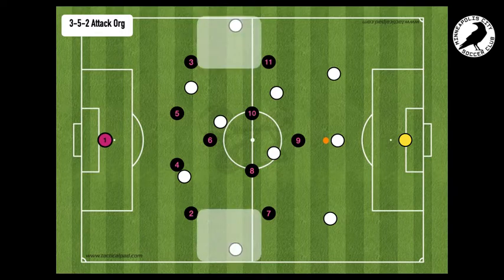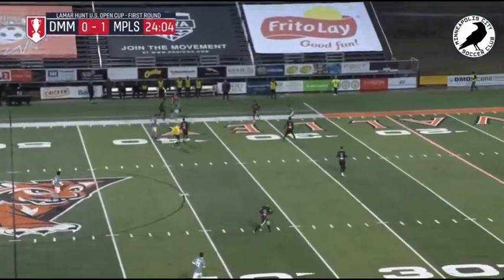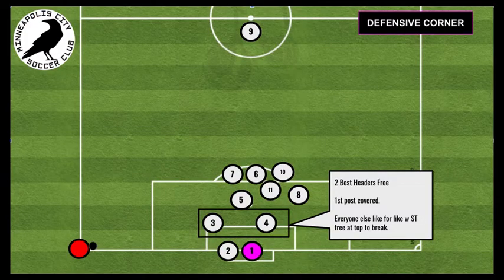Team Video Session #2 - 5.5.22